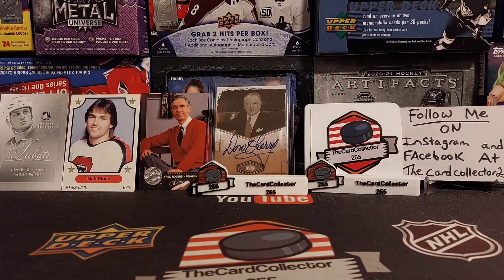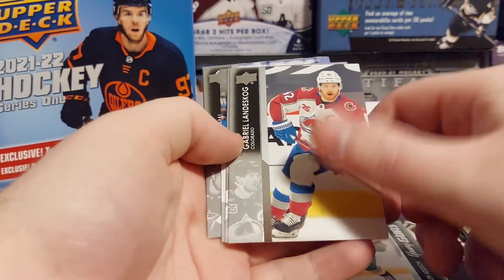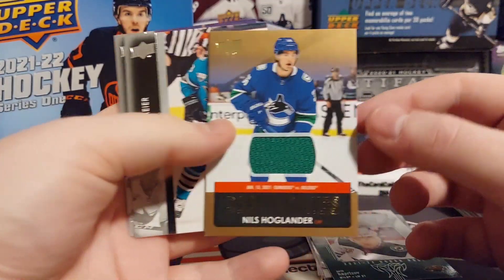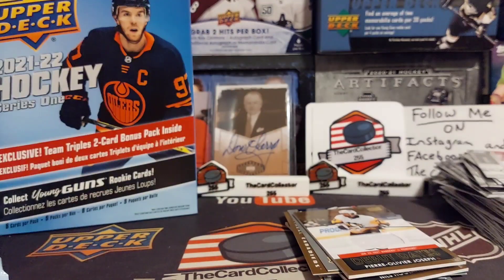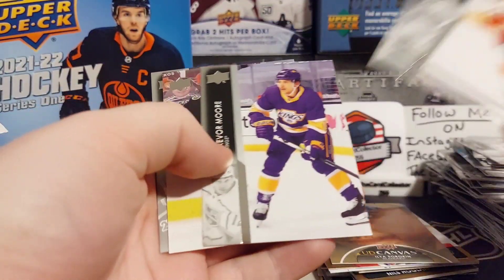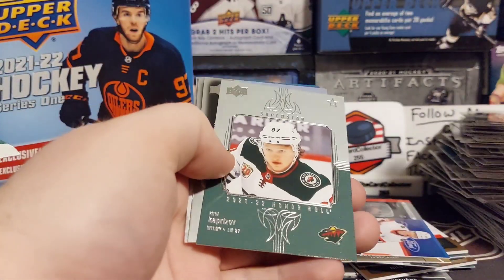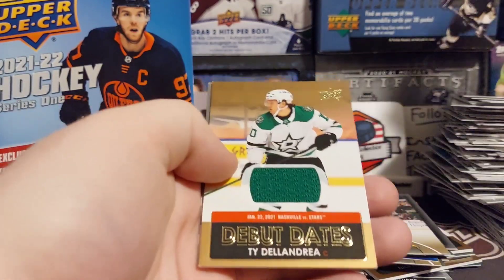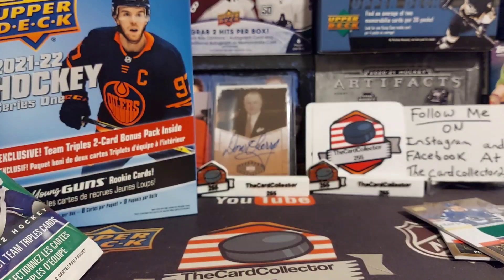Black Friday discount boxes?? Opening (3) 2021-22 Upperdeck series 1 mega hockey card boxes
TheCardCollector255
      Box 374
   Redcliff alberta